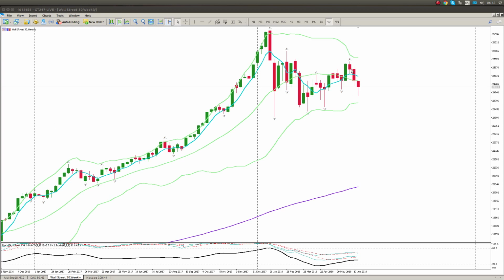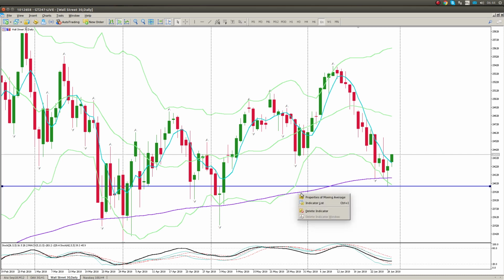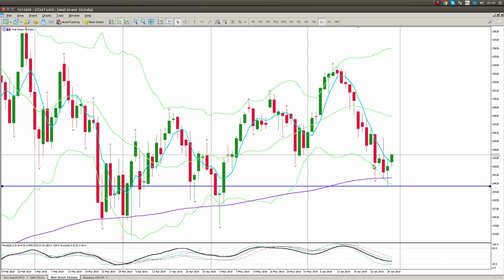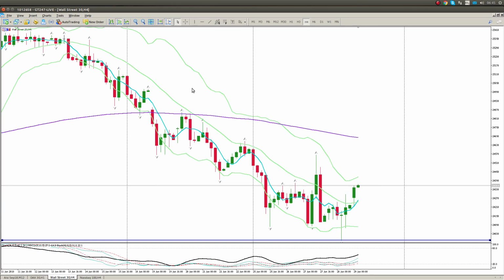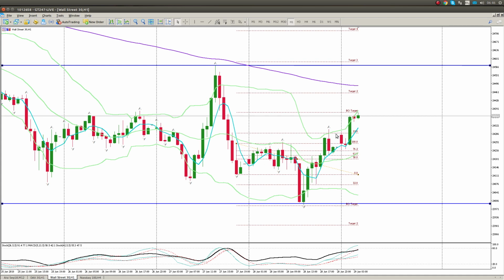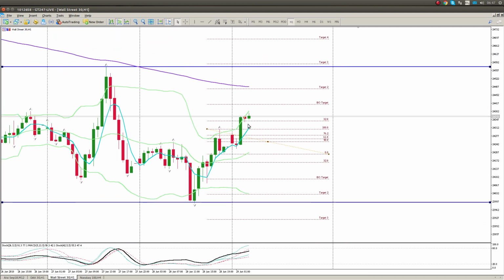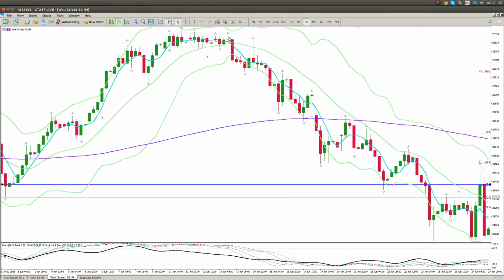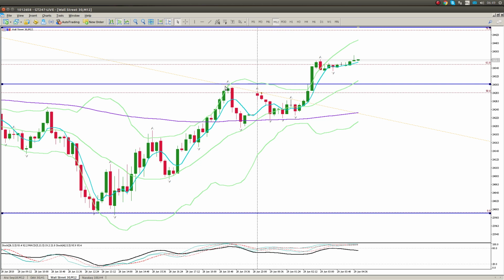How to trade the DOW today 29 June